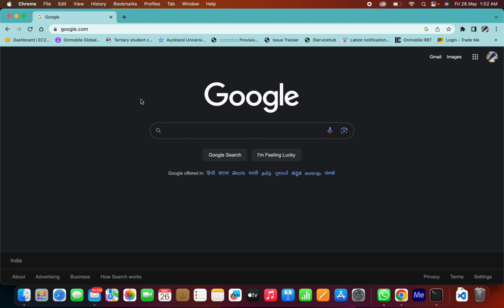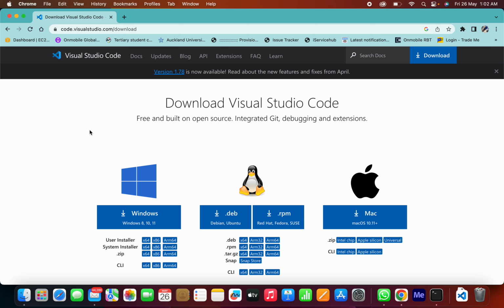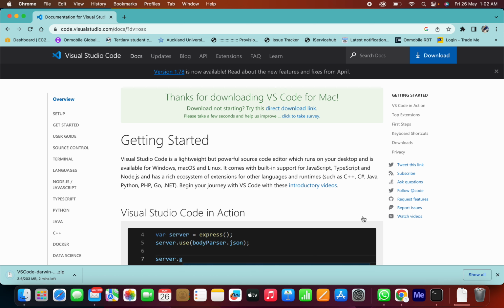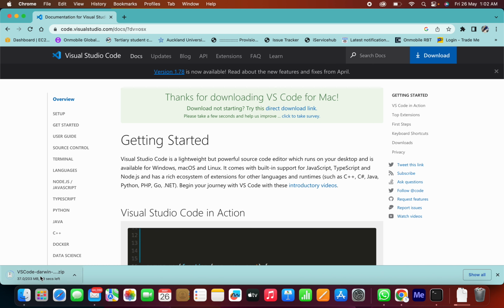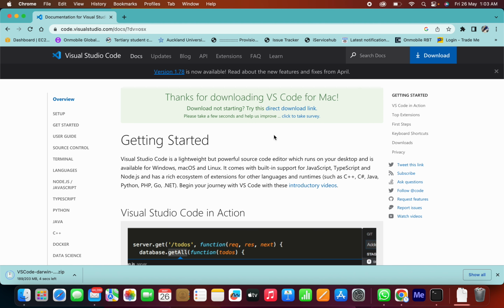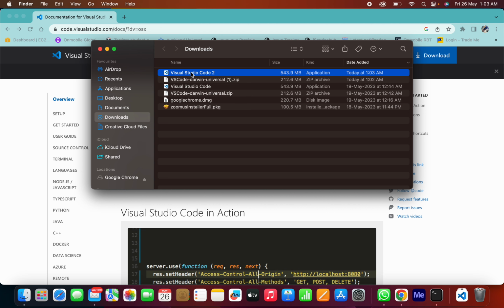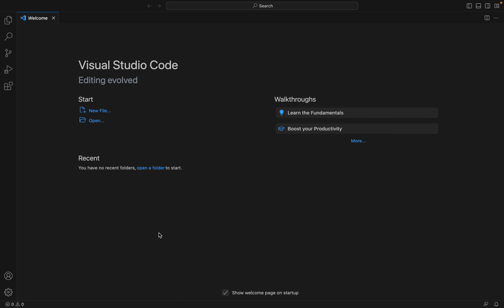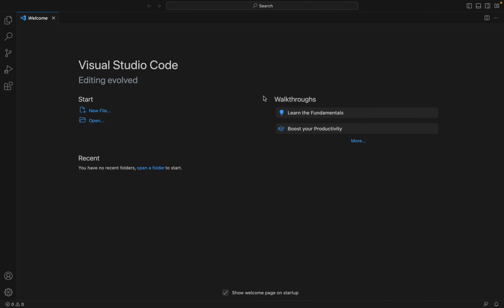Vs code installation steps in Macbook Pro